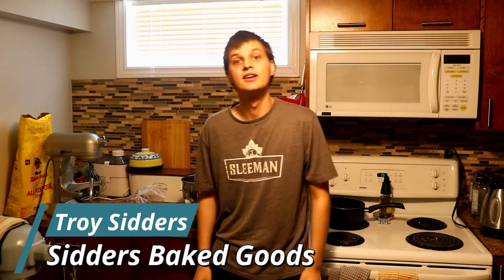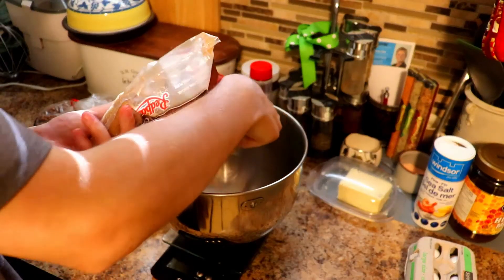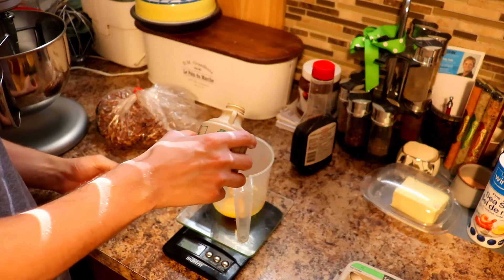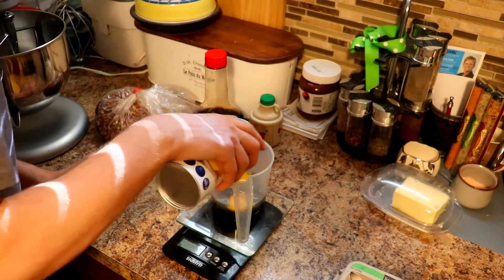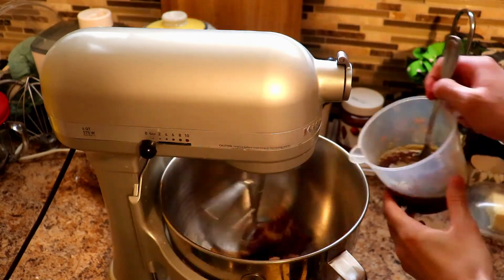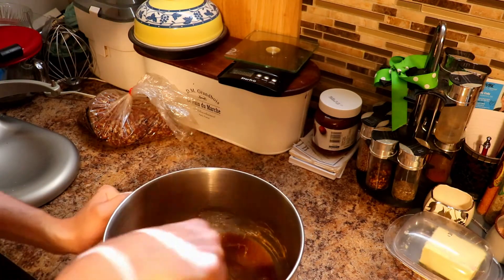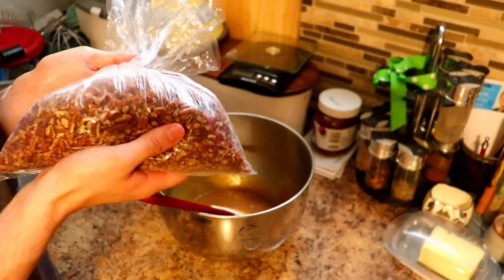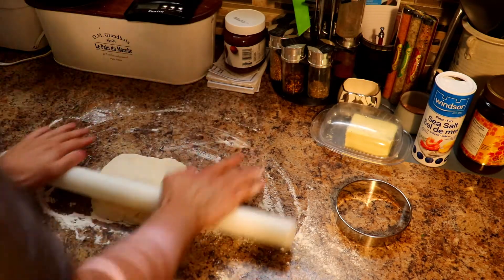Maple Butter Tarts!!!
Remade the maple butter tarts this time with pecans. I am going to have the regular and pecan versions in the bakery, but which ever one sells less will be only sold to order. That testing will have to be done once I open up shop.